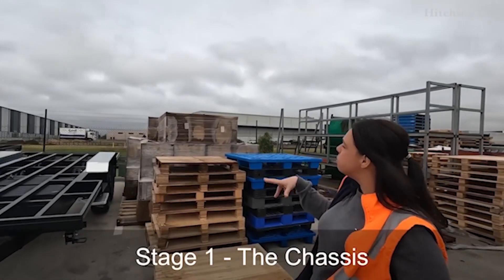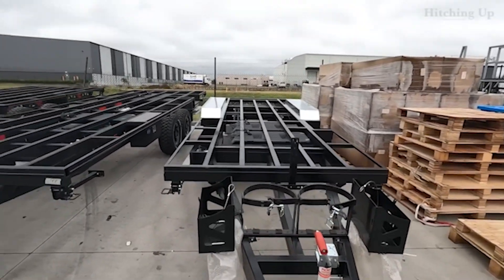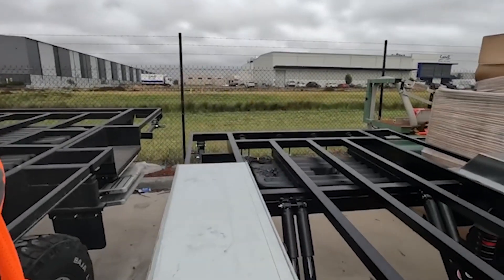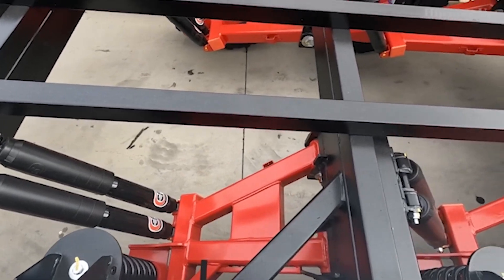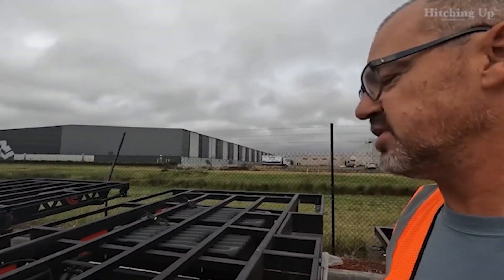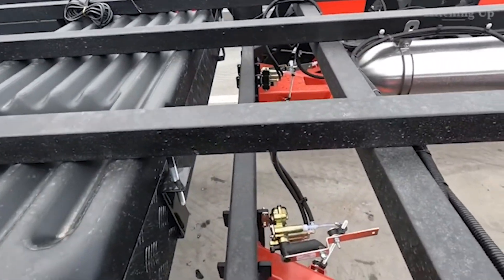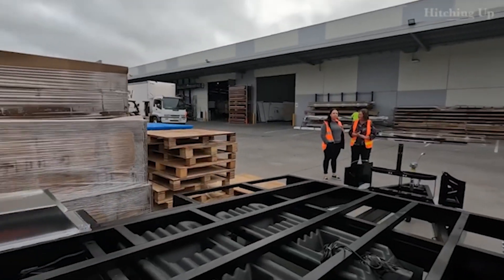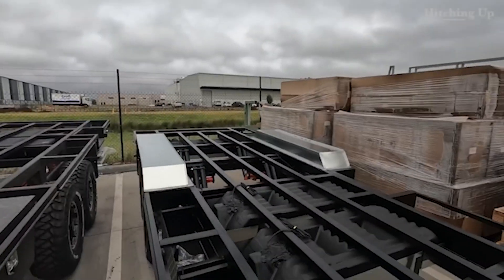Network RV caravan build stage 1 - chassis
Stage one of manufacturing a caravan in our factory is the chassis.